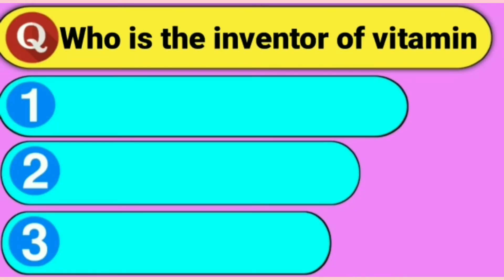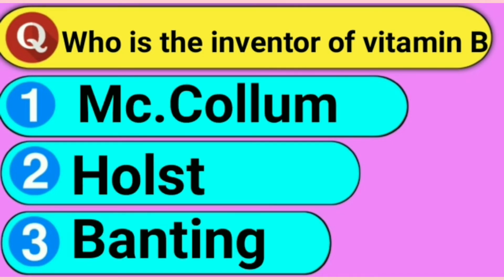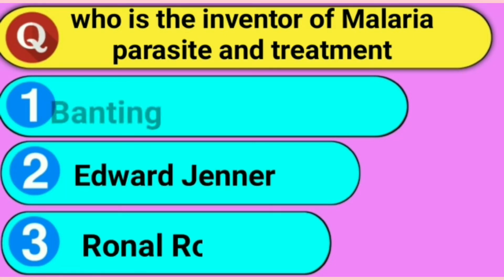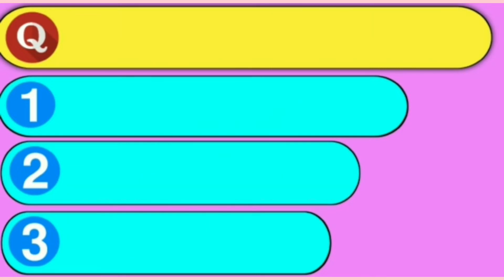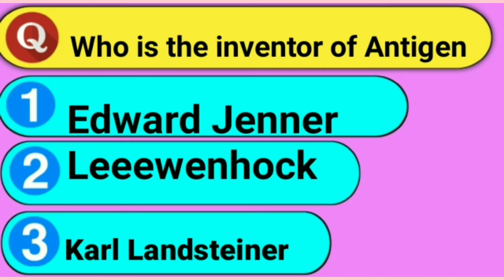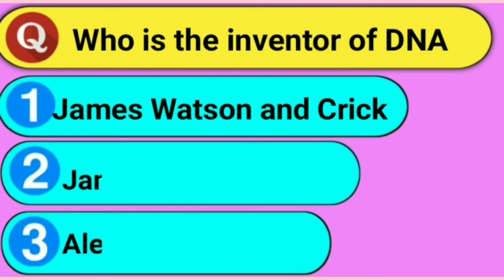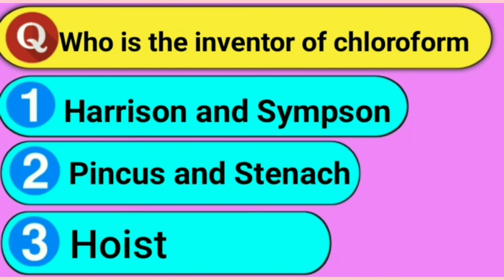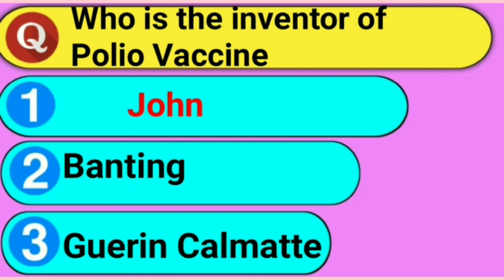Biology Important Questions ||Biology GK||Science Gk question and answers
Hello  Everyone,

I will be  uploading  Physics, chemistry  ,maths